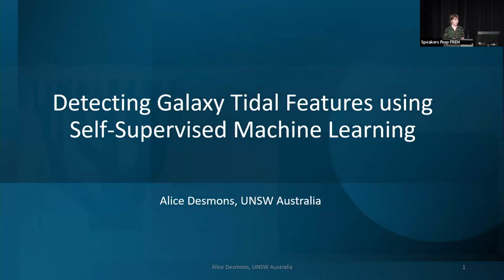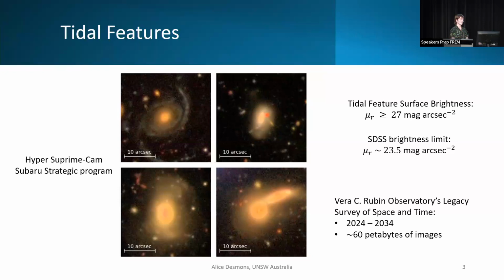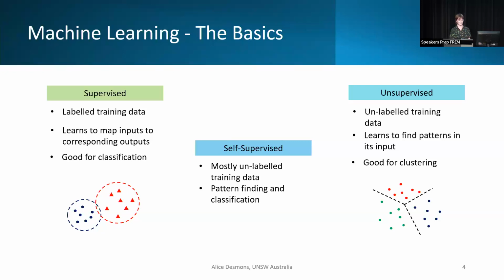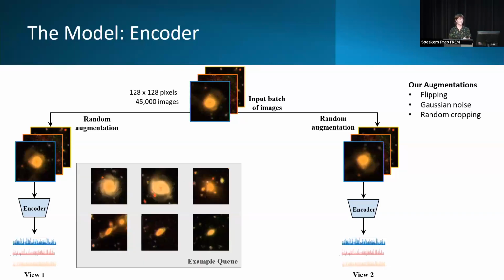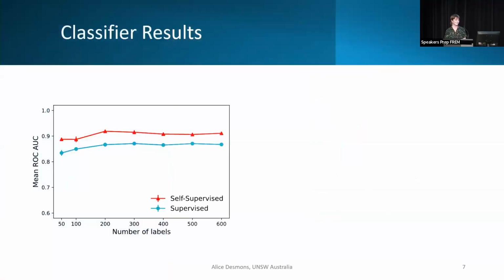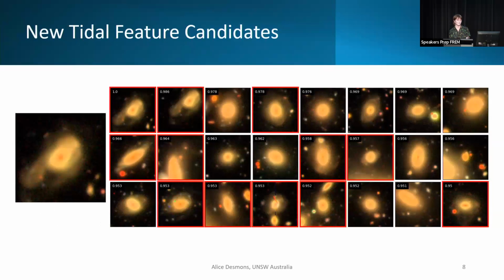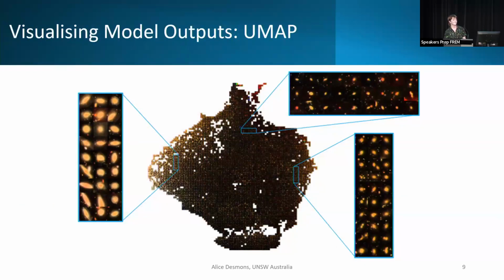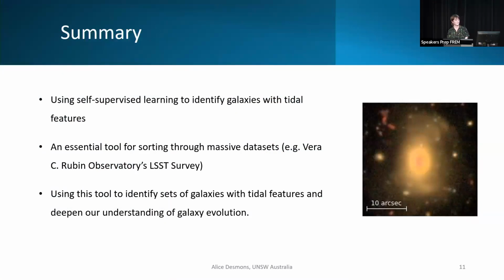ASTRO 3D 2023 Science Meeting Alice Desmons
Detecting galaxy tidal features using self-supervised machine learning.